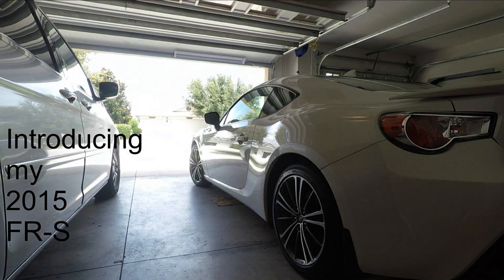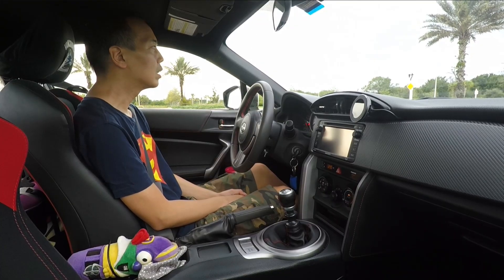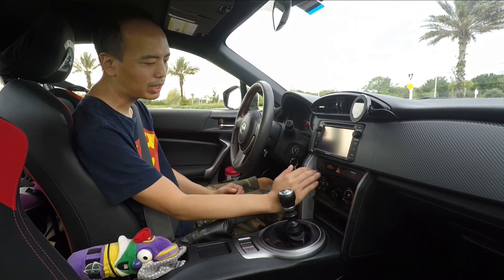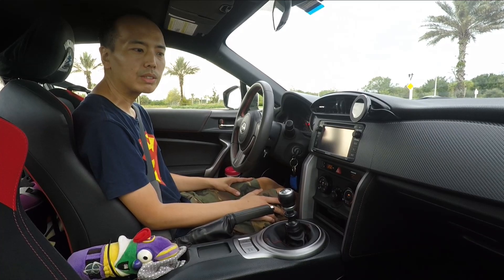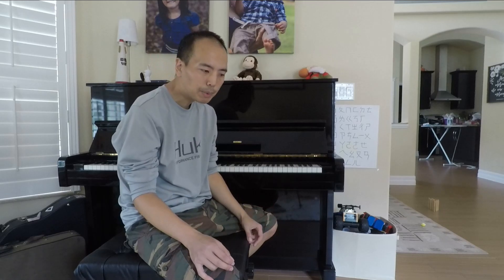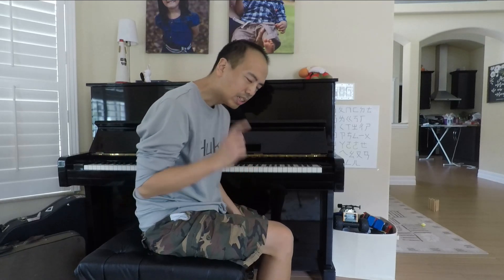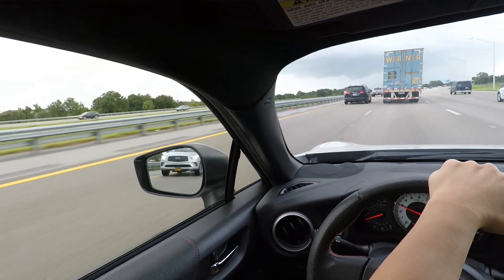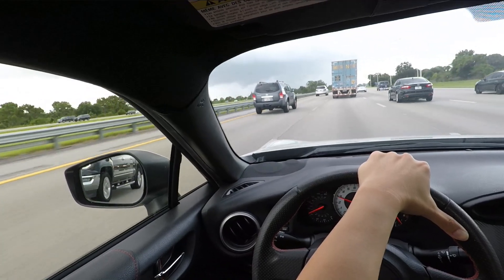Myositis Journey E02: Car & Piano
Exciting episode two covers how myositis affects my driving of my car, and also playing of the piano

Sound effects:
Cue scratch by Raccooonanimator

Intro talk: (0:00)
Car 'Ad': (2:02)
PSA Mirrors: (2:40)
Car Talk: (3:46)
Piano: (6:58)
Summary talk: (9:53)
One more thing...: (12:50)